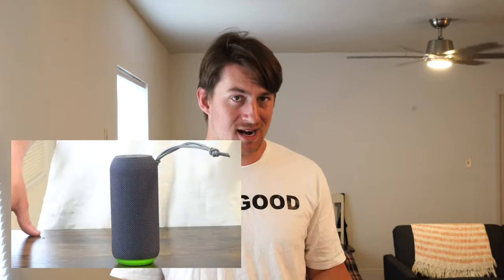Good To Go. Onn 360 Portable Bluetooth Speaker Unboxing + First Impression's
Check it out at Walmart

John Warminski

Big-Box Good

***Buy this at a Big-Box retailer or department store.

Convenience Good

Vendor Good

***Buy this product from a vendor such as from a vendor at a flea market or off the street.

John Warminski